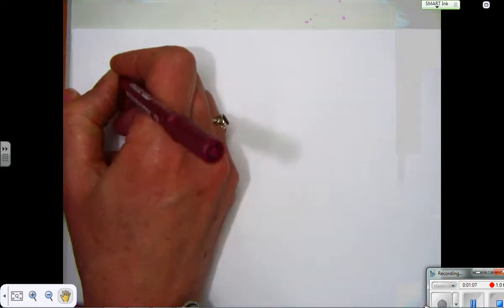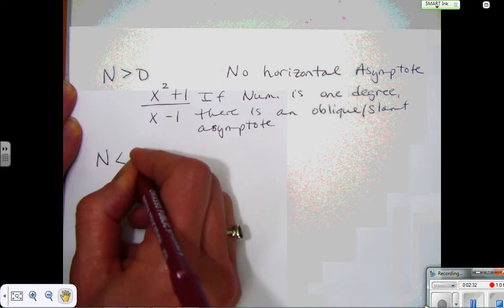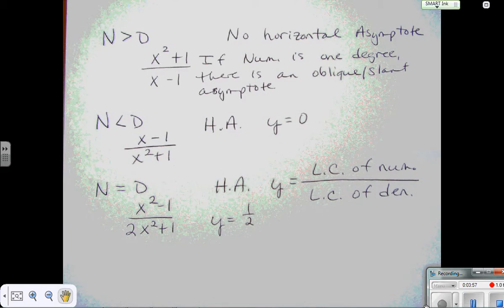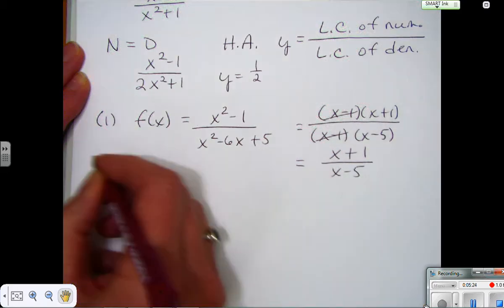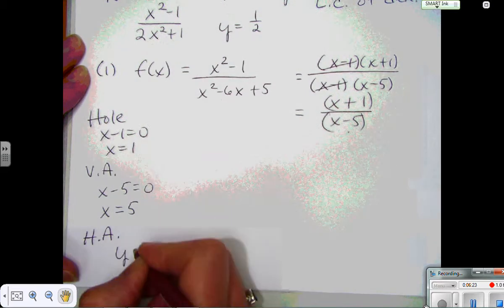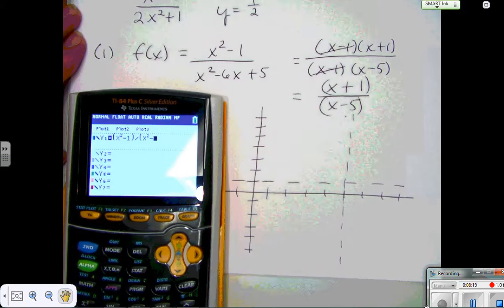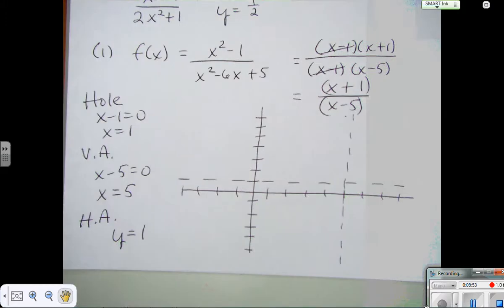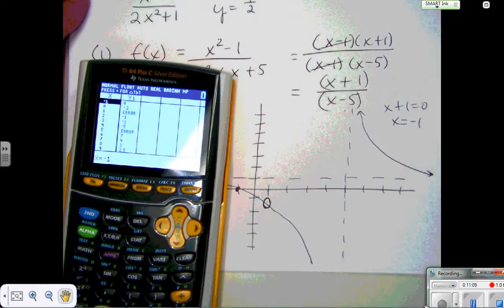Section 8 4 a